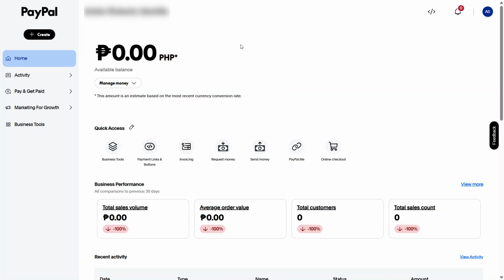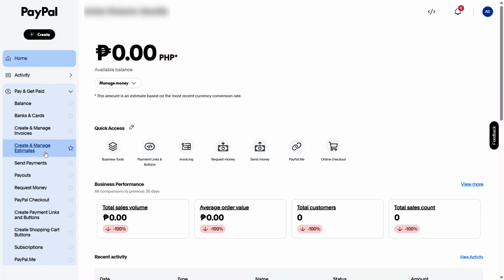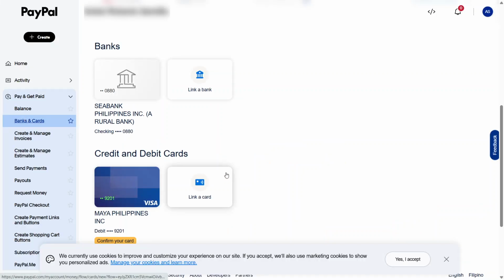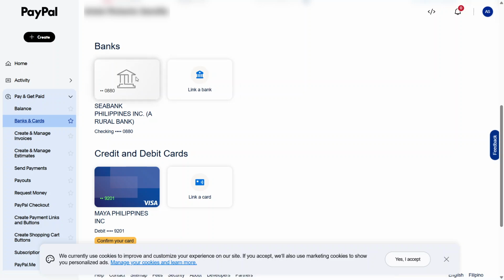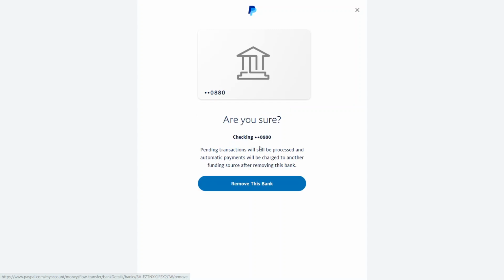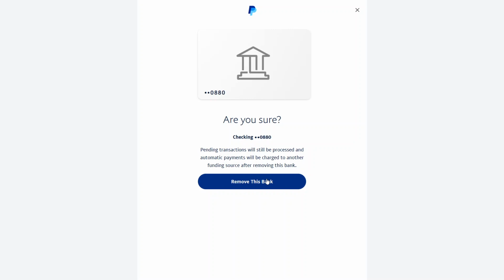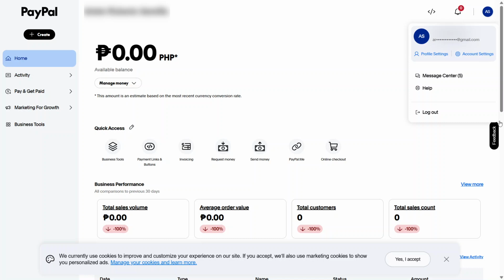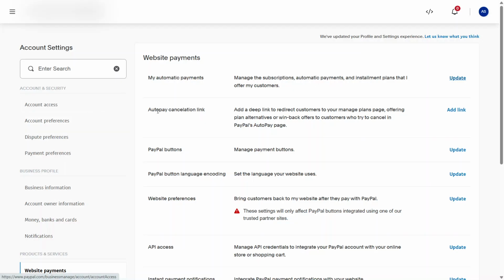How to lock PayPal transactions temporarily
In this video, you'll learn how to lock PayPal transactions temporarily using the latest settings available in your account. Whether you need to pause incoming payments, restrict account activity, or freeze a specific transaction while you investigate an issue, this updated method walks you through exactly what to do. We cover the correct steps inside PayPal's current dashboard so nothing is outdated or confusing. This approach works for both personal and business accounts and takes just a few minutes to complete. No third-party tools required. If you've been searching for a reliable way to temporarily restrict PayPal activity, this is the most accurate guide available right now. Watch the full walkthrough and follow along step by step.